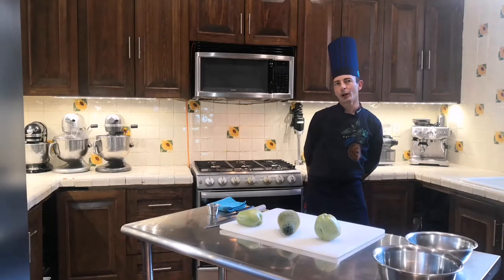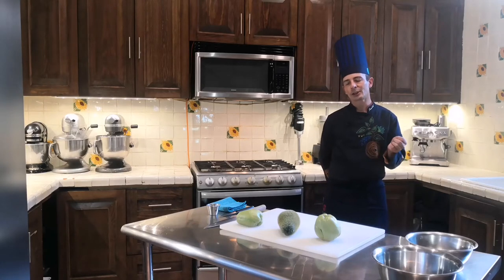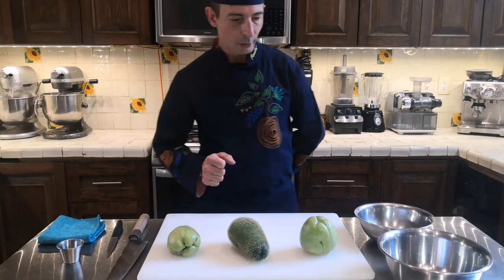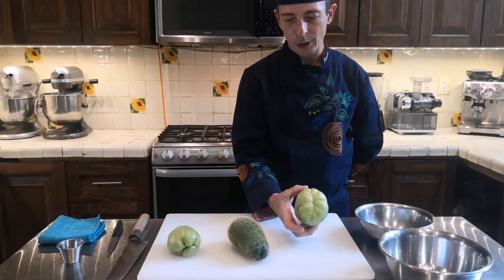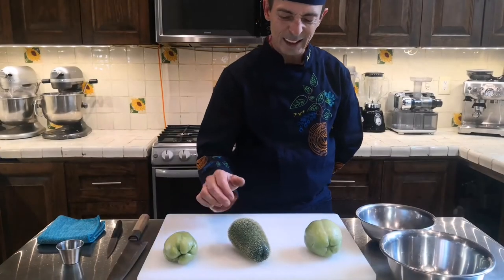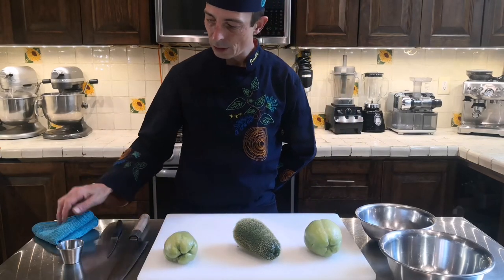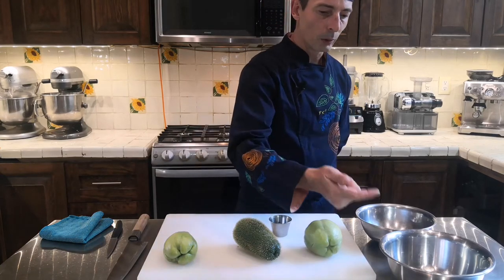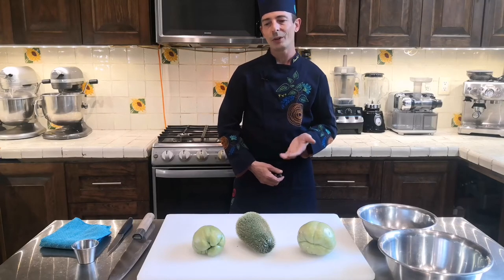Culinary Technique for how to peel, deseed and cut Chayote the Mexican Pear Squash Chef David Jahnke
Culinary Technique for how to peel and cut Chayote the Mexican Pear Squash;
Please allow me to share a few facts and tips, which might help you to learn how to peel, take away the seed and to cut Mexican Chayote.
General info:
Chayote  or also called Mexican Pear Squash, is a light green, pear-shaped fruit with a single, large pit and edible flesh and skin. The flesh of the chayote is mild in flavor.
Chayote is technically a fruit but is often used more like a vegetable in Latin cuisine.
The taste of the flesh is relatively neutral, somewhat sweetish, a mixture of cucumber and zucchini
Chayote is supposed to treat hypertension.
Chayote can be prepared in many different ways like boiled, backed, steamed, im stews, turned into a blended soup, au gratin, parisienne or different
Chayote is an food ingredient which had been used in Latin America since the Pre Hispanic time including in Aztec and Mayan cuisine
How to peel and take the seed away:
Cut from the top to the bottom with a Chef knife through the middle, following the center line from the bottom
Cut with a Chef knife each half lengthwise in the middle so now its quardered
Cut of with a small knife in each quarter the white looking part which is from the seed
Use a small knife to cut of the skin
Note: If your Chayote is a variety which has spines, then use a towel to hold it, cut off both ends, stand it up and cut around it from top to bottom to take off the skin. Now quarter it and cut out the seed
Additional advice:
Use a very sharp Chef and paring knife
Secure your cutting board with a moist towel below
The Chayote has a juice, which will stick on your hands and it's hard to get off, to avoid that, put some oil on your hands before peeling and cutting